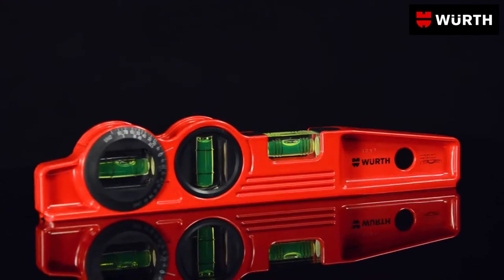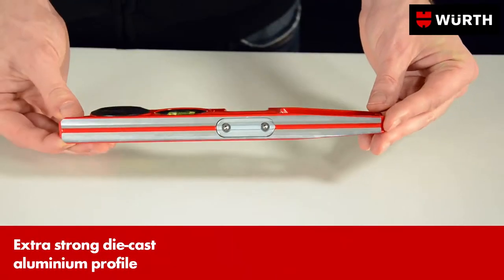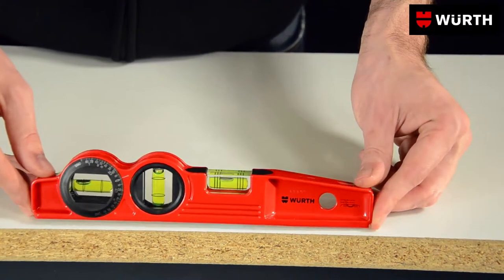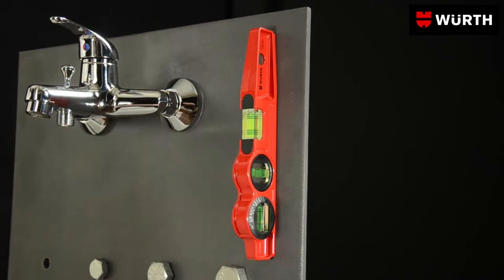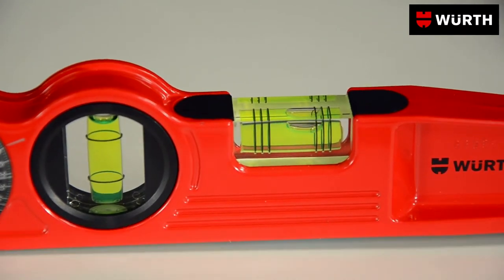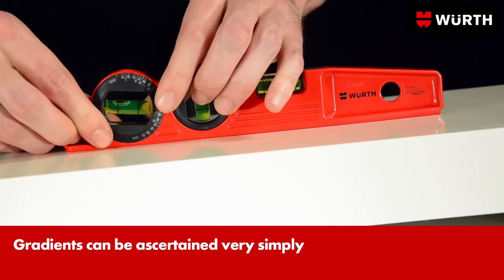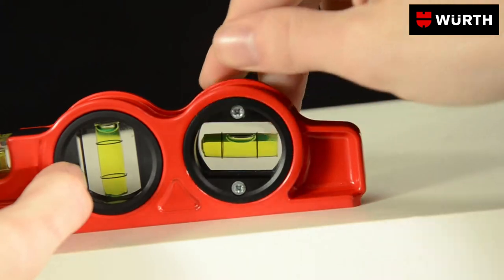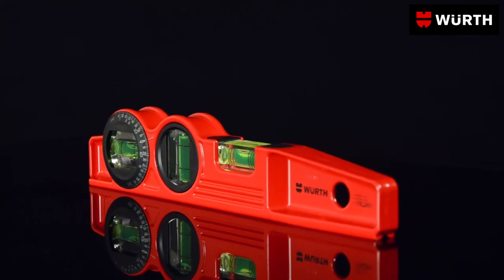Hallamál 25cm gráður & segull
Þetta hallamál er gargandi snilld, lítið, létt, þægilegt, með segli og hægt er að snúa mælum í 25 gráður.